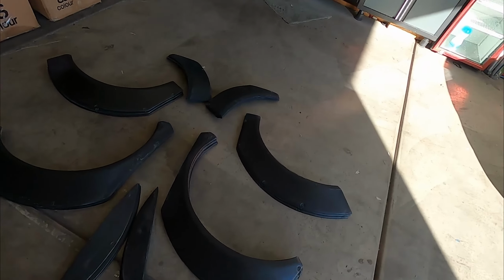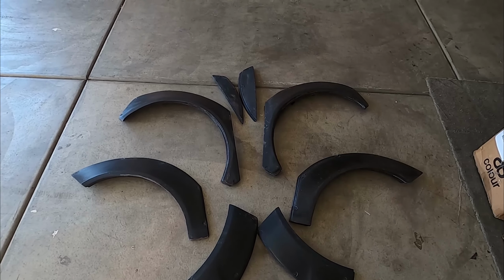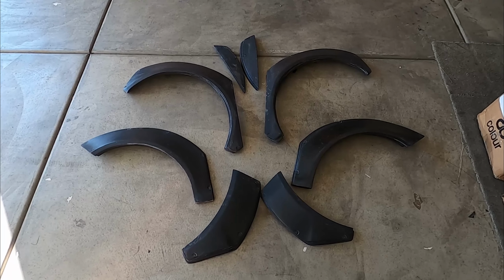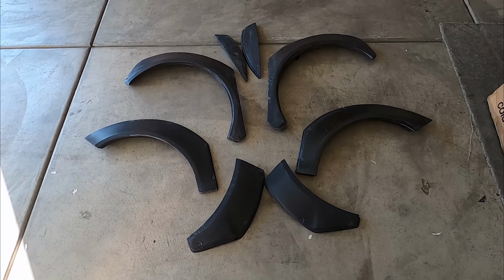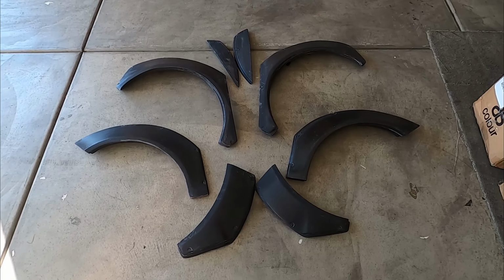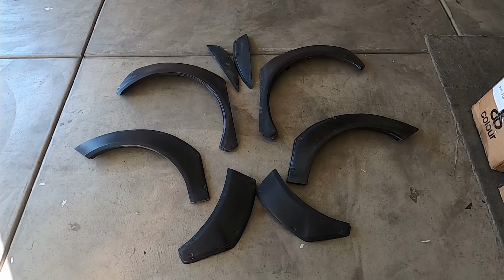New product available from M2 Motoring! Ford Fiesta ST fender flares!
Thank you very much for watching this quick video of our M2 Motoring product launch.  The M2 Motoring Fiesta ST fender flares are now in production with a few sets already available!  Once we're out of stock, we will be taking pre orders for the next shipment.